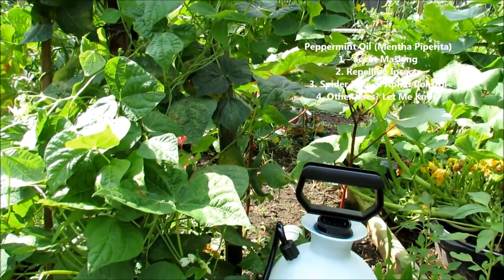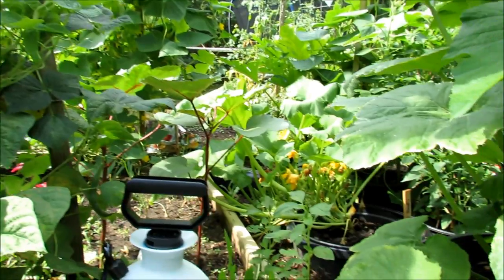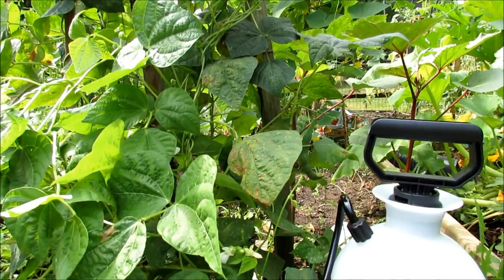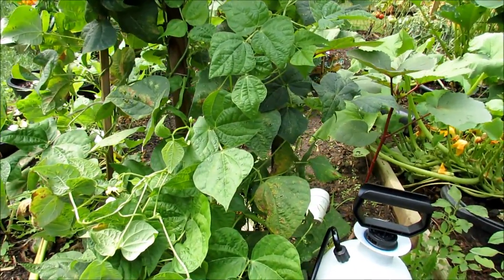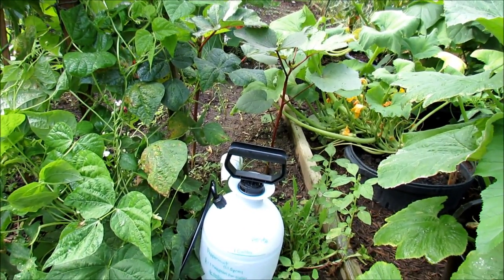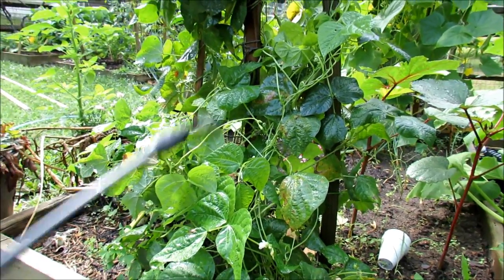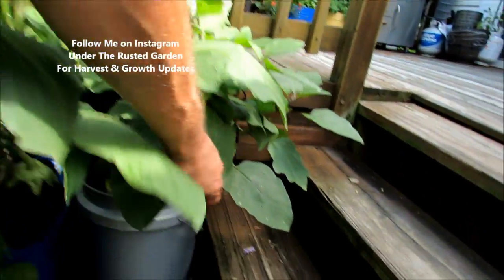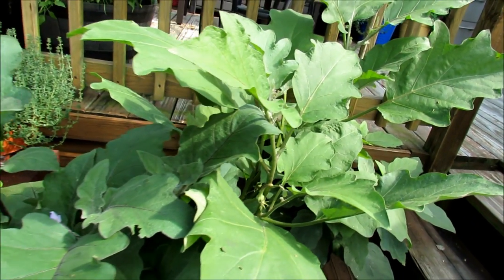How to Use Peppermint Oil Spray in Your Garden: Cucumbers & Squash, Wash, Inspect, Spray & Recipe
This is how I use peppermint oil spray in my vegetable garden. I use it on my cucumbers, beans, squash and zucchini. I explain the benefits, the recipe mix and show you how I apply it. I find. so far,  it is effective at repelling and managing spider mites & aphids, decreasing the numbers of vine borers & squash bugs and at masking plant scents to keep other 'bad bugs' from finding host plants.  It is an effective repellent and I hope you will let me know what it is doing for your gardening. I want to collect more information.